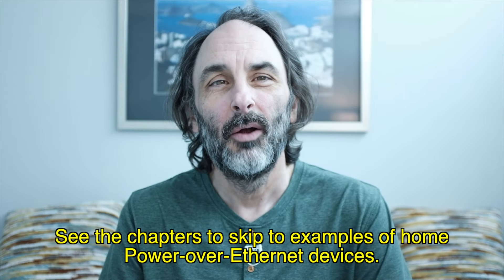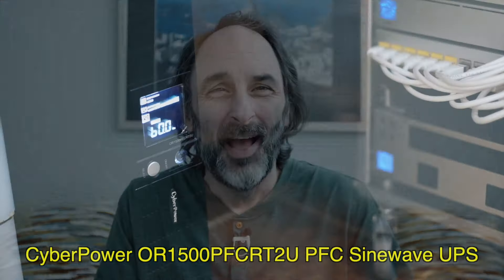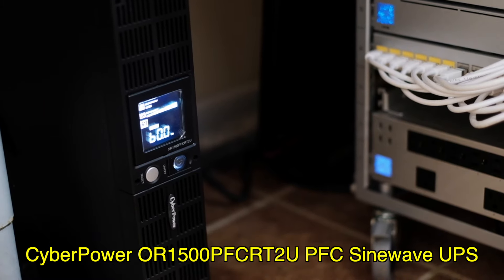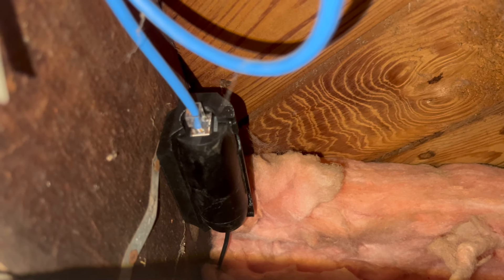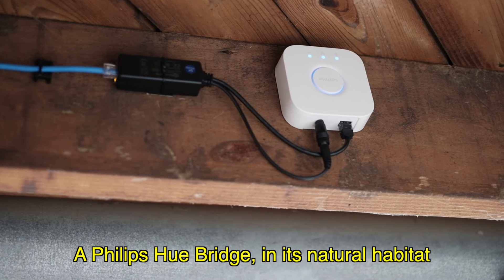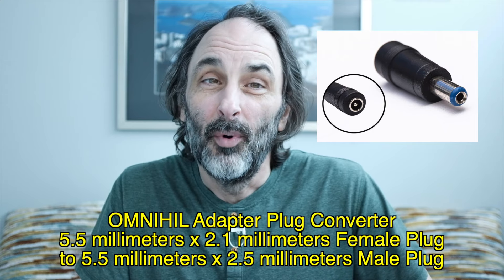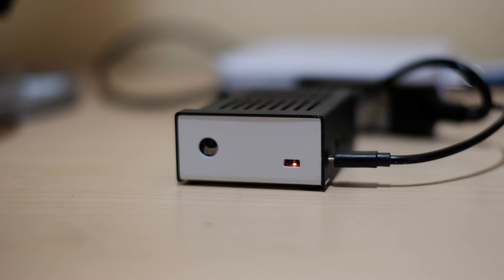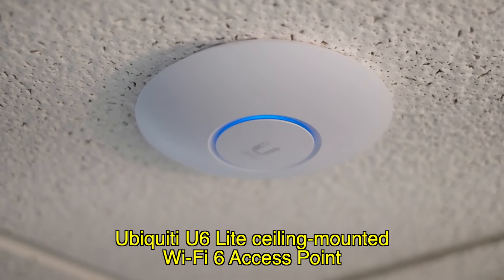Power over Ethernet in the Home, with examples!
I love Power over Ethernet and want to share a few thoughts on benefits as well as considerations for Power over Ethernet in the home, as well as a few examples of my own usage of POE.

00:00 - Why would you want to use Power over Ethernet?
01:30 - Things to consider
03:02 - Examples of different devices around the home
06:49 - Closing comments